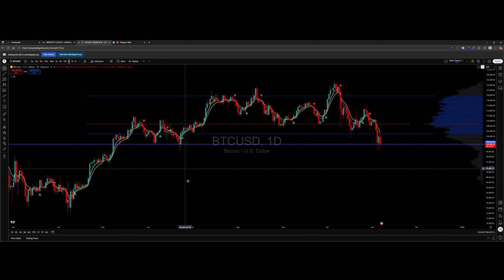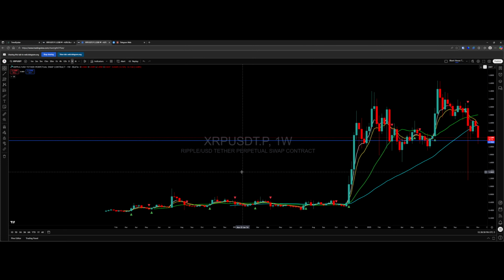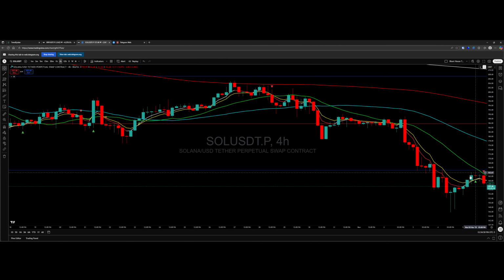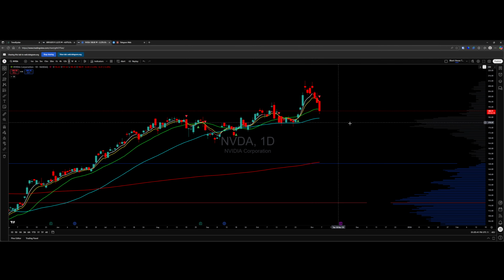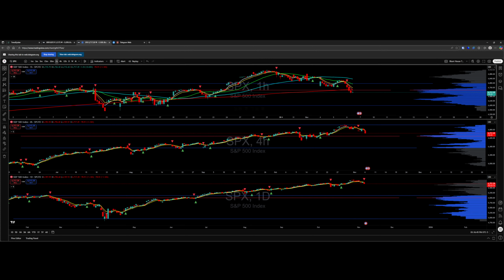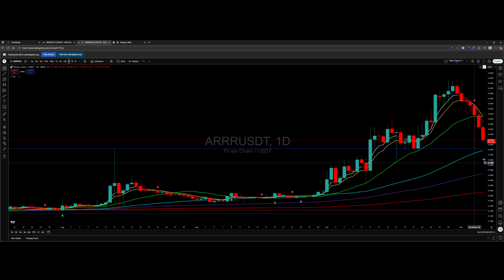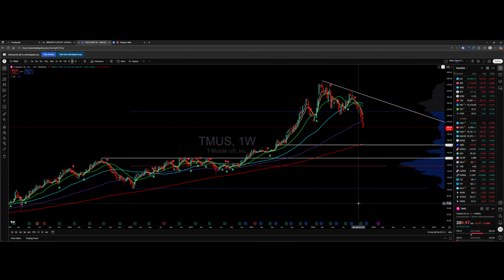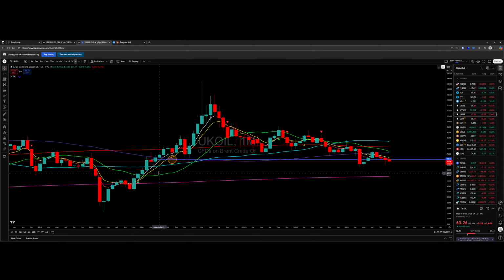FEG BYDFi Bring you Chart the Markets with Blunt House TA Nov 6th 2025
More... and more volatility!